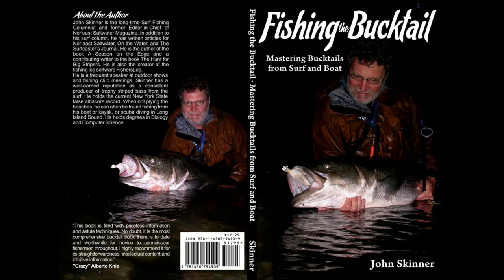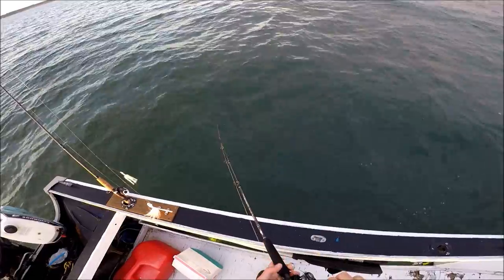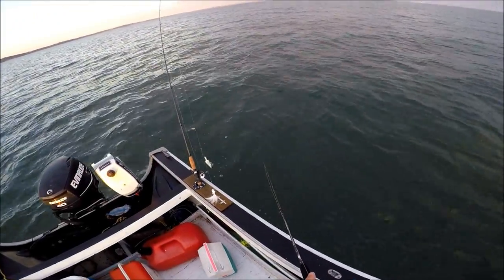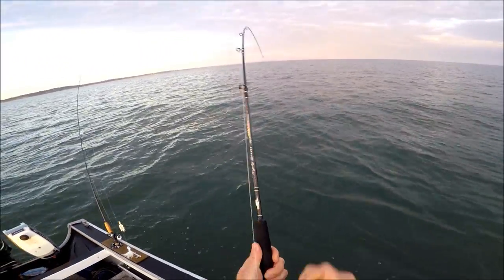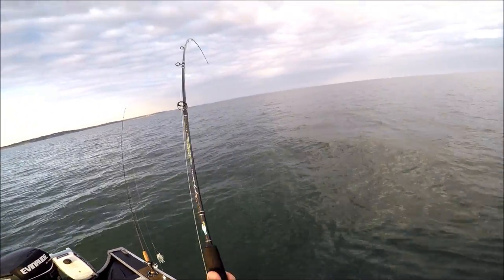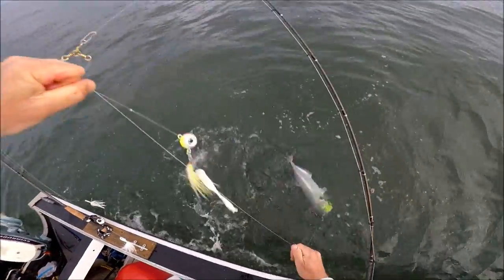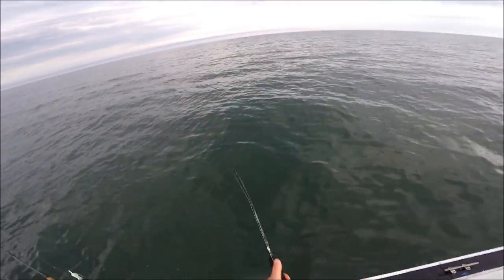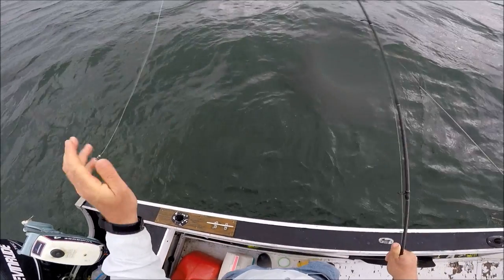Tsunami Slow Pitch Rod Review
An Acid Wrapped, AKA spiral wrapped, slow pitch rod is used to catch striped bass and bluefish on a bucktail 3-way rig. The 7-ounce rod does an amazing job handling weight and fish.
Line (30# Berkley Invisibraid)
Humminbird Fishfinder/GPS
Navionics Chart Chip
John Skinner's Fishing the Bucktail Book